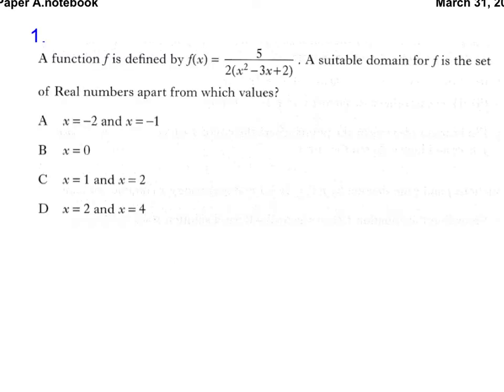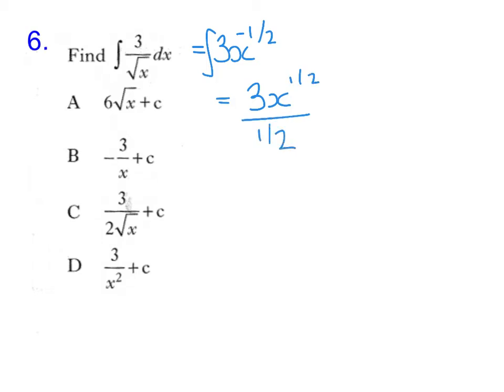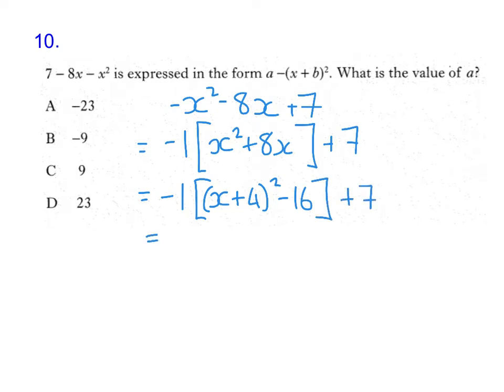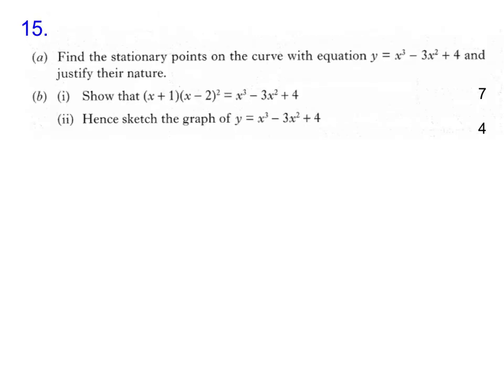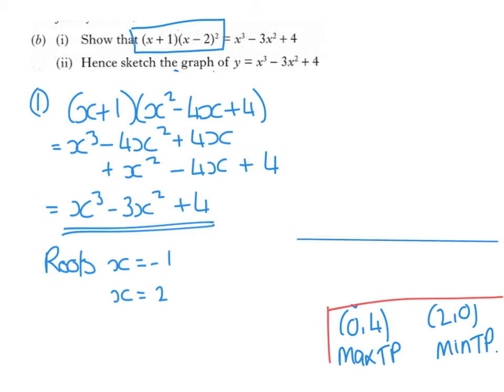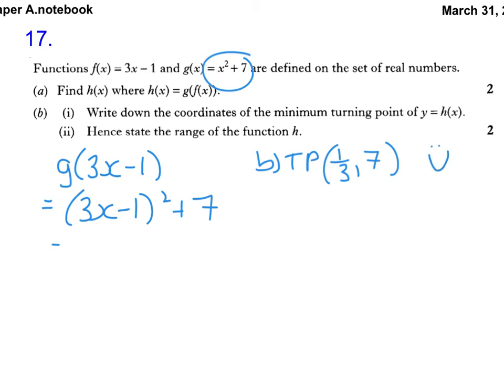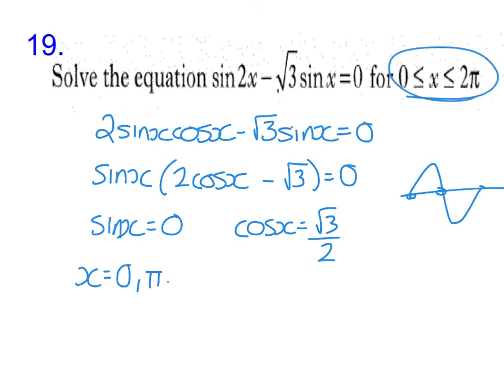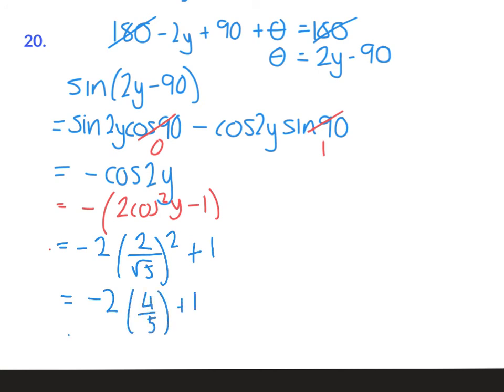Higher Maths Easter Study Non Calculator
Worked solutions for practice calculator questions from an old leckie and leckie practice book.
Topics not included are circle, logs and exponentials, wave function and graph transformations.
There is a heavier focus on our lockdown topics of integration, further calculus, composite functions, double angle formula